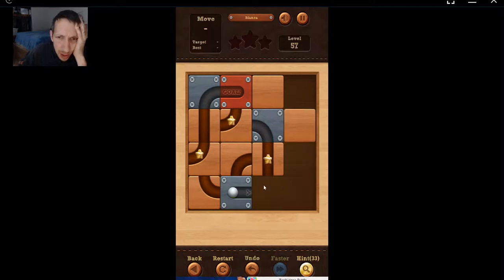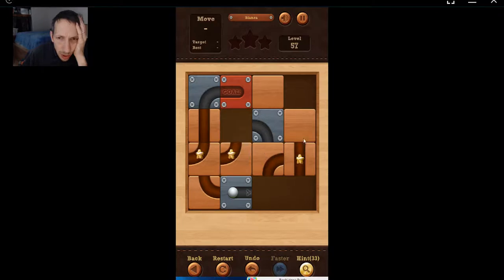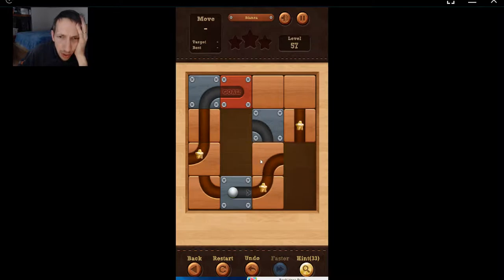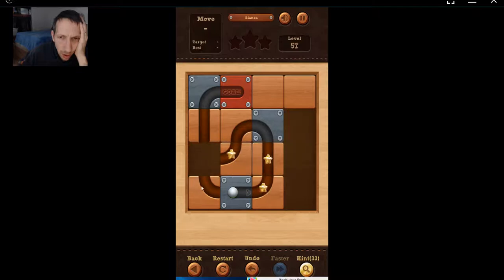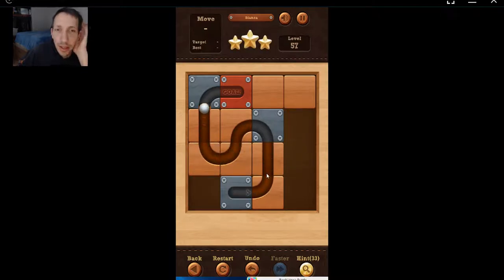Roll the Ball, Bianca, Level 57 Solved